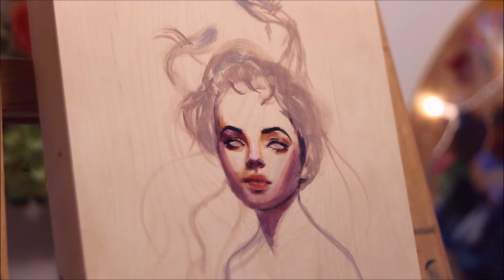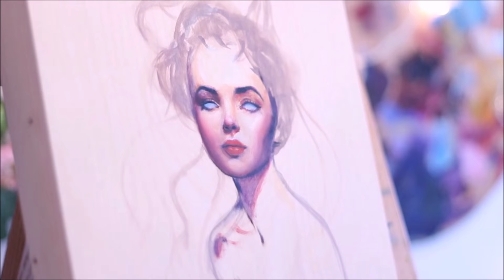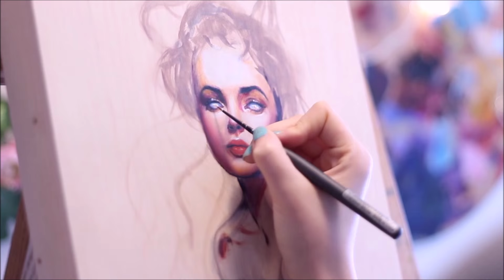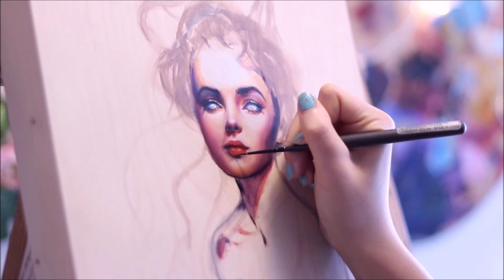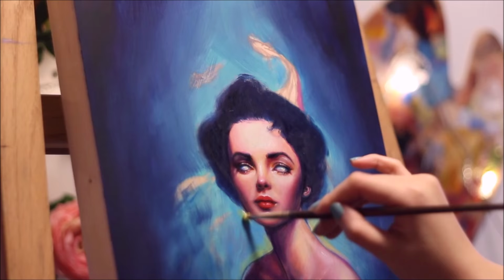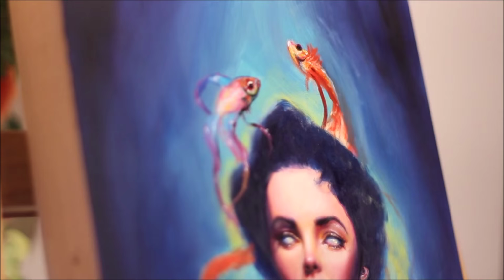OIL PAINTING TIME LAPSE || Elizabeth Taylor ethereal water "Deux Esprits"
If you'd like to see a 30min version of this video with instructional commentary and color mixing guidelines, please visit me

A tribute to the iconic Elizabeth Taylor and my two old betta fishies (miss you guys ♥).

A very SPECIAL thank you to my lovely patrons, without whom this video would not have been possible. ♥♥♥

Happy